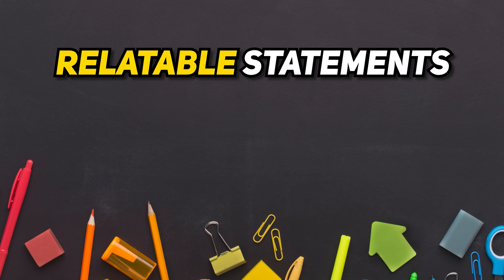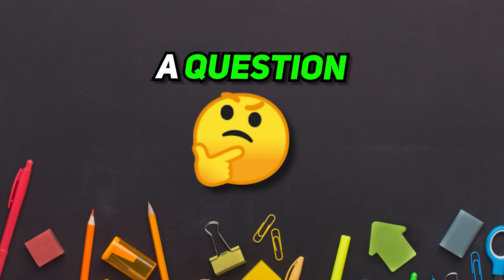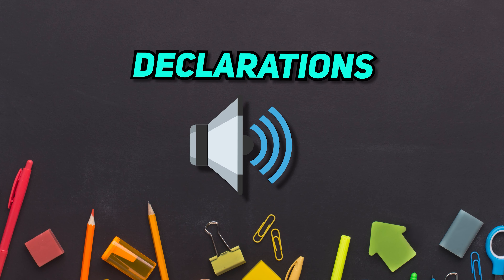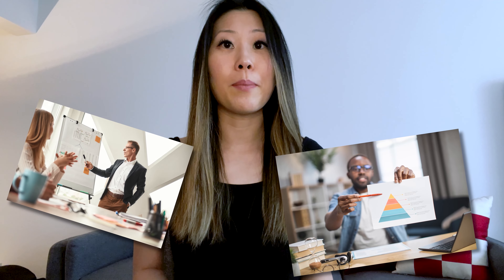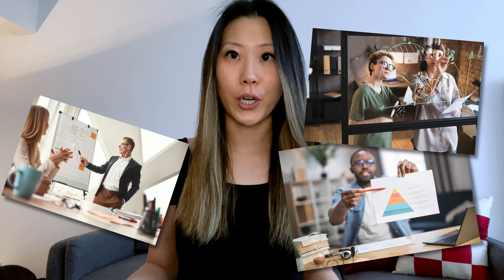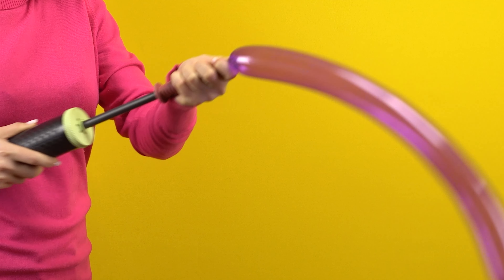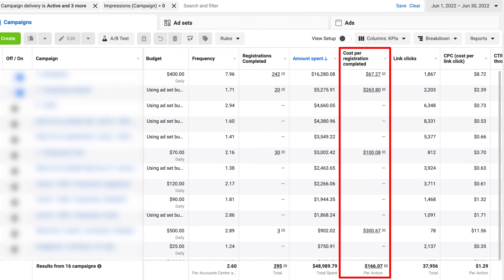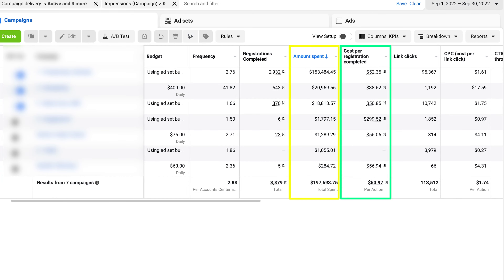The Secret to Making Creatives That Convert (Facebook Ads 2023)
If you don't see better performance in the first 90 days, we work for FREE 👉🏼

How do you make winning ad creatives that convert when it comes to your Facebook Ads and TikTok ads? The secret is in your ad hooks. In this video, I reveal my agency's exact framework for creating winning ad creatives, starting with your hook. I break down the powerful techniques behind creating irresistible hooks that grab attention – and most importantly – lead to conversions. This is the stuff that separates the winners from the losers when it comes to Facebook Ads and TikTok Ads.

0:00  Intro
0:42  Why is the hook so important?
1:25  What makes a GREAT hook?
1:47  Shocking or extreme hooks
3:44  Relatable statements
6:45  Question hooks
8:33  Pattern Interrupt
10:43  Negative hooks
12:12  Declarations